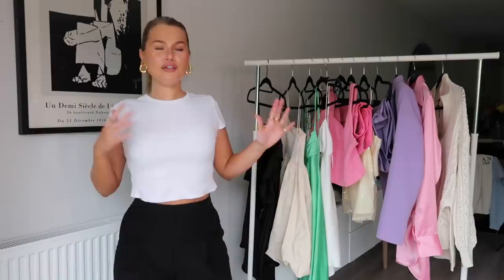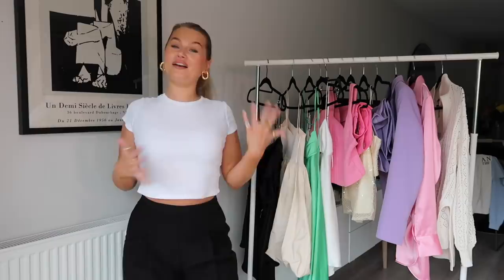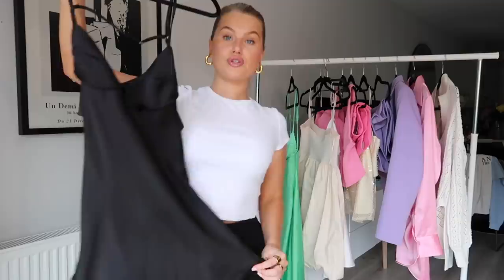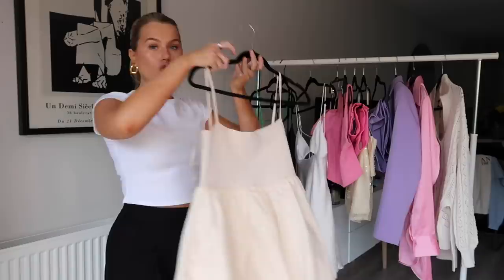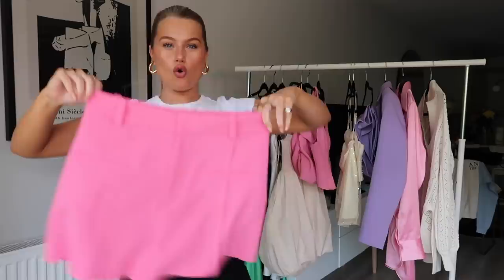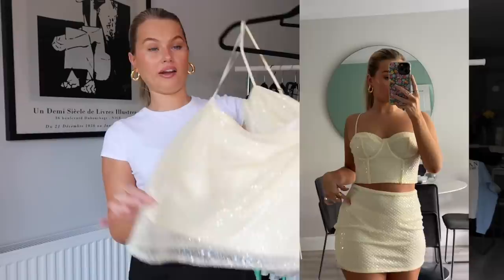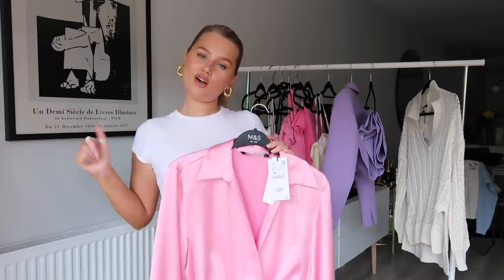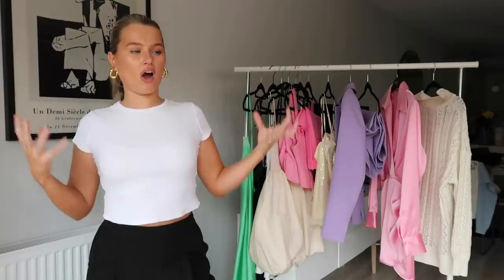NEW ZARA SUMMER HAUL!!! HOLIDAY OUTFITS | SUMMER DRESSES | COLOUR PIECES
love u besties xxxx